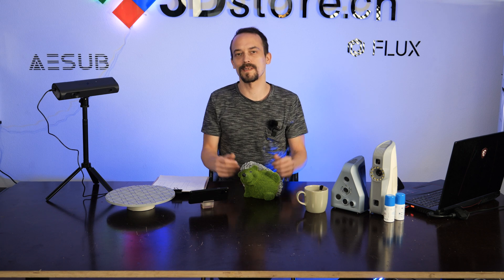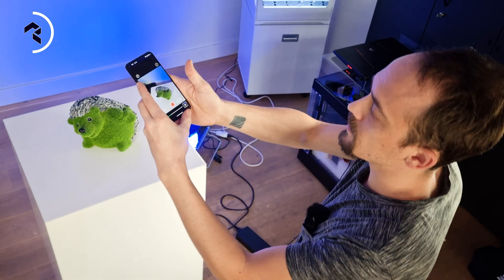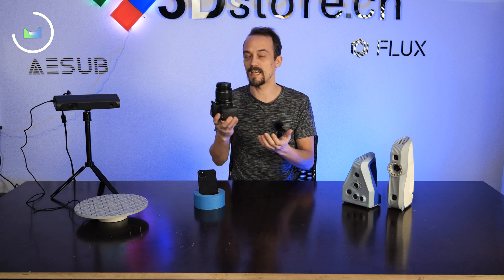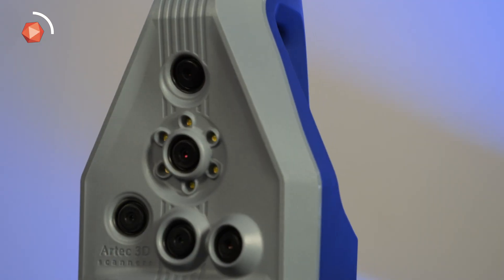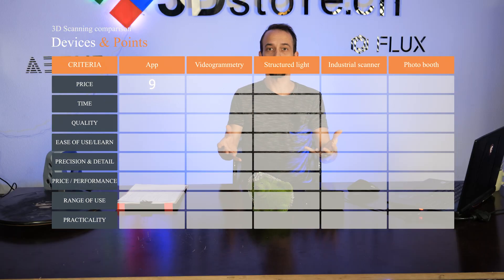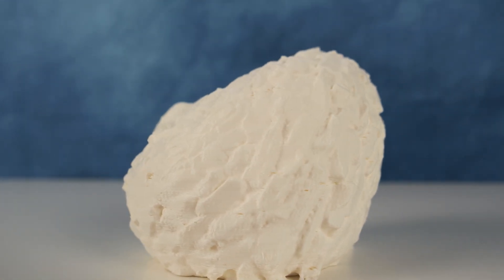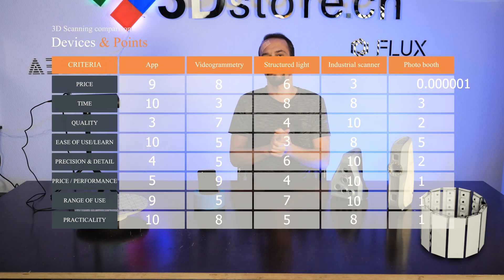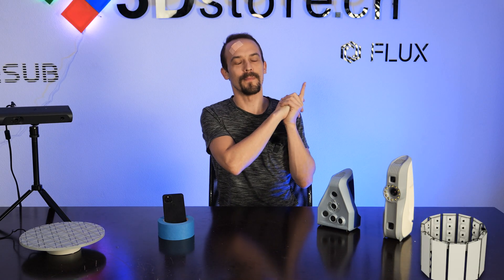160K€ 3D scanner and a free app is Better? | professional compares 3D Scanning technologies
I Compared different methods of 3D Scanning, from free apps to the industrial photogrammetry scanner.
And the results shocked even me as a seasoned 3D Scanning and Printing expert!

I Compare 5 different technologies since 0€ all the way up to 165.000 € 3D Scanners.
I briefly explain the working of every technology and compare the results on the same object.
The ultimate guide for Tinkerer and maker.

This video containes:
0:00 Intro
0:17 Criteria of the test
0:44 Polycam 3D Scanning App
1:38 Videogrammetry / Photogrammetry
2:36 Structured Light Scanner
4:16 Artec Industrial 3D Scanner
5:43 Photobooth Fullbody Scanner
7:08 Points Polycam
8:09 Points Videogrammetry
9:40 Points structured Light
12:00 Points Artec 3D Scanner
14:14 Points Photobooth
15:40 Conclution